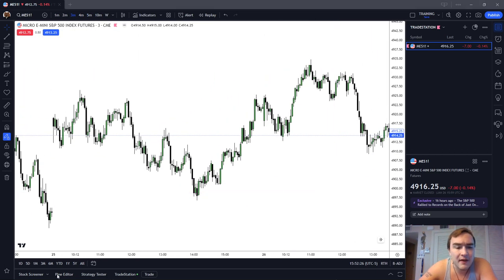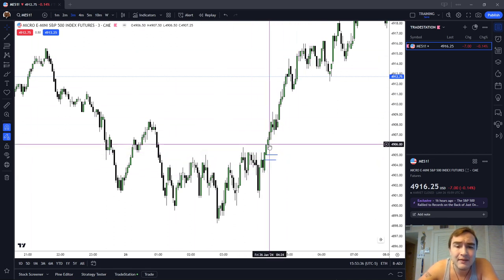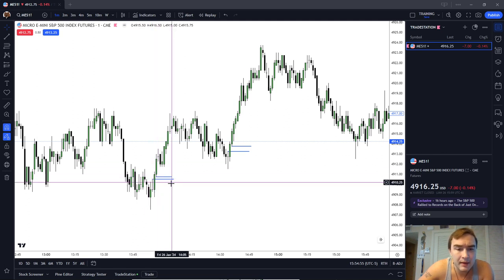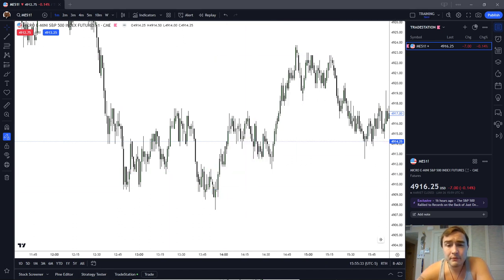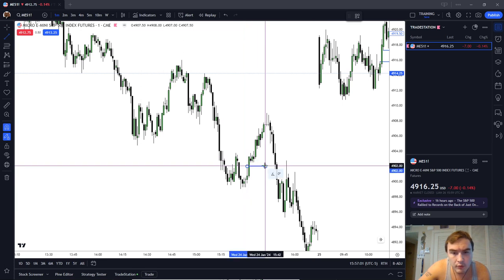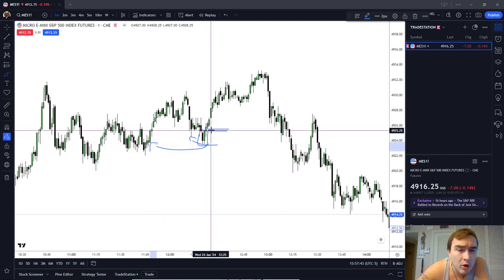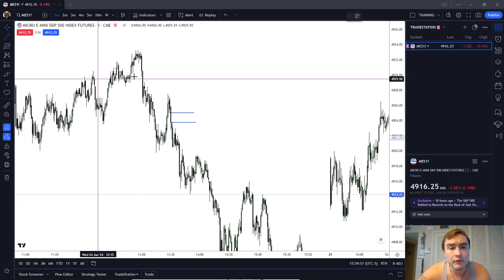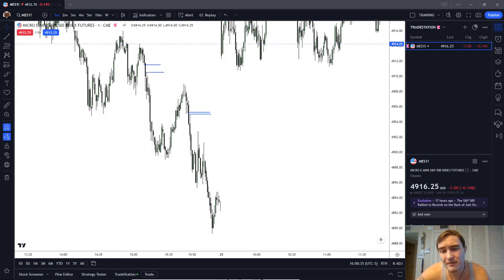ICT Breakaway Gap | ICT Breakaway Gap Revisited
I am not a financial advisor. I am NOT advising you to purchase, sell, or otherwise engage with securities or securities derivatives. I do not hold myself out as a financial advisor. I am not registered with the Texas and/or US Securities and Exchange Commission.
Trading involves SUBSTANTIAL RISK and you could lose any capital you decide to trade with.